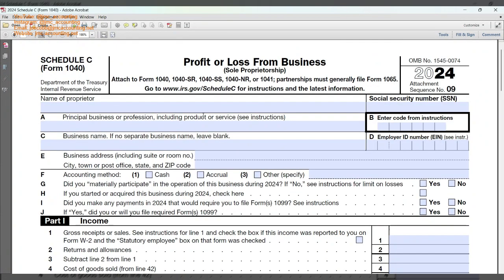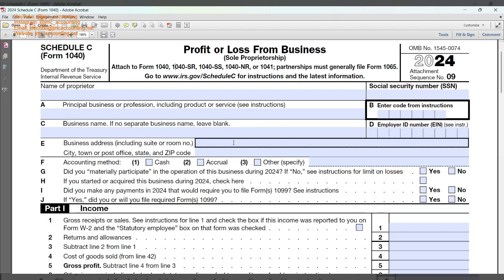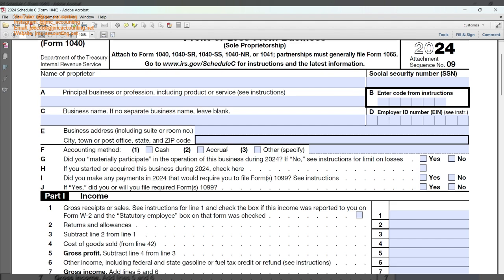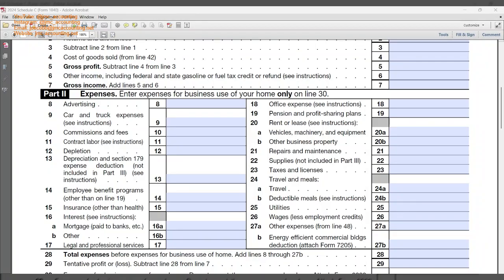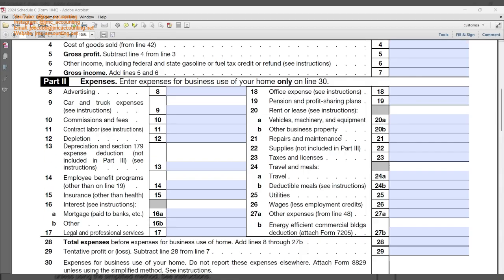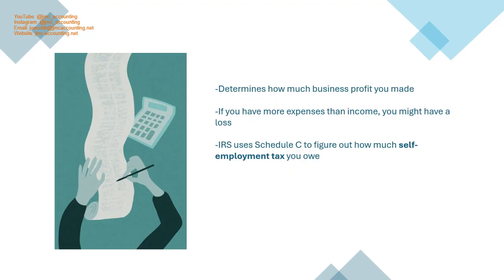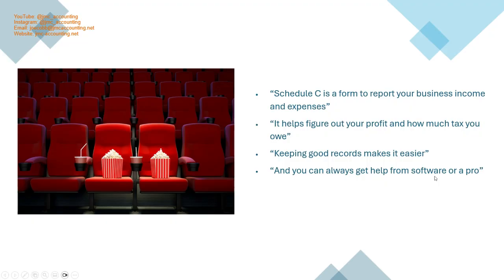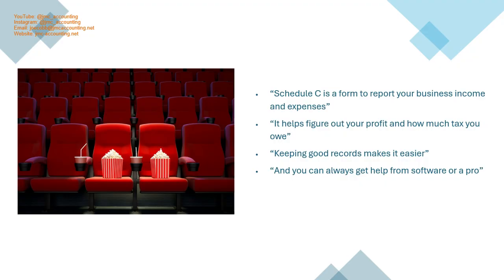📅 What’s Happening This Week at JMC Accounting | Budgeting, Taxes & Business Tips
Welcome back to JMC Accounting! Here's what we've got lined up for you this week — whether you're managing a budget, running a small business, or trying to make sense of your taxes, we've got something for you:

🔹 Monday: Budgeting Around Payday
Tired of watching your paycheck disappear in a few days? Learn simple, beginner-friendly tips to stretch your money and stay on top of your finances.

🔹 Wednesday: Understanding the Schedule C
Are you a freelancer, side hustler, or small business owner? We’re breaking down what the Schedule C is, who needs to file it, and what expenses you can deduct.

🔹 Friday: What Is the Balance Sheet?
We’re making one of the most important business financial statements easy to understand — find out what it tells you about your business and why it matters.